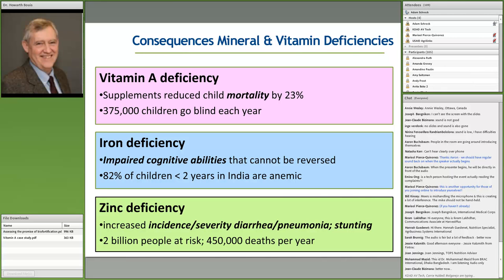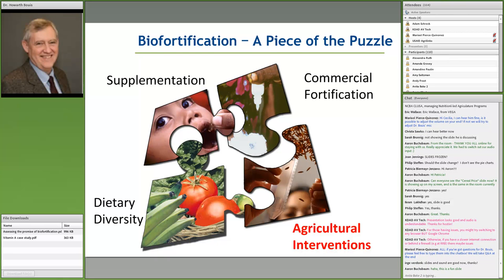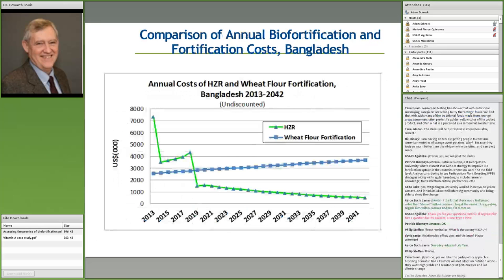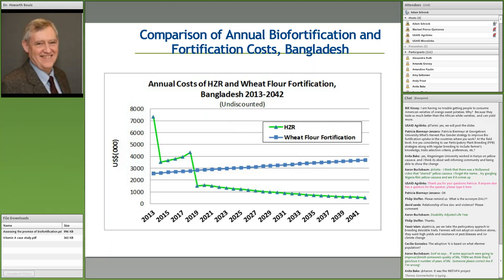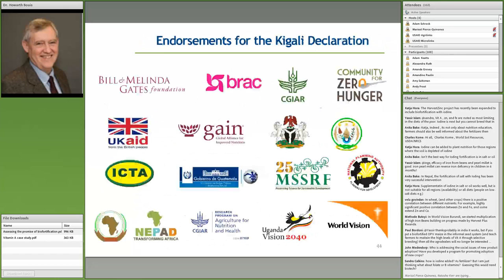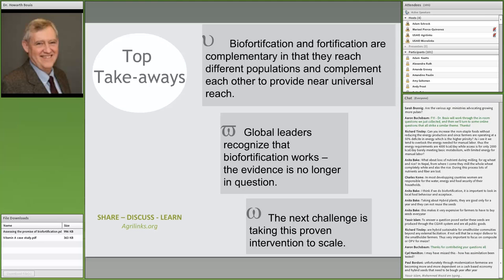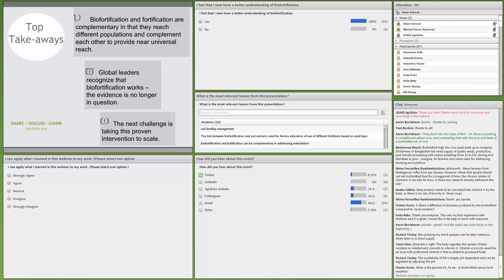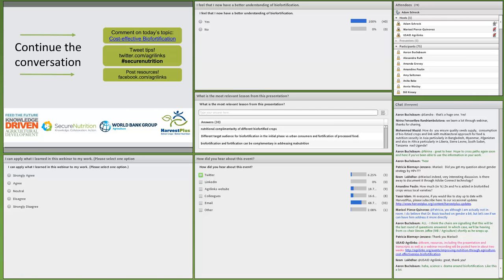Webinar: Cost Effectiveness of Biofortification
Biofortification is among the highest value-for-money investments for economic development and reducing micronutrient deficiencies. This is particularly the case in low-income rural populations with limited access to existing nutritional interventions. Biofortification is a plant breeding process that improves public health and nutrition by breeding and disseminating plants rich in vitamins and minerals to address micronutrient deficiency.  After two decades of research and implementation, evidence demonstrates that crop breeding increases nutrient levels without reducing yield, and that the extra nutrients in these crops improve nutritional status.

Adoption by farmers and consumers continues to expand, with more than a dozen biofortified crops under cultivation in almost 30 countries. The Copenhagen Consensus ranked interventions for reducing micronutrient deficiencies, including biofortification, among the highest value-for-money investments for economic development.  Looking ahead, as biofortification continues to scale up, partnerships with the private sector, public sector agricultural research organizations, NGOs and multilateral institutions will continue to be important in bringing this technology to scale.

In this presentation, Dr. Bouis will discuss the principles behind biofortification, its impact on nutrition and smallholder farmer income, the cost-effectiveness of biofortification vs. other nutrition interventions, and the partnerships needed to bring this technology to scale.